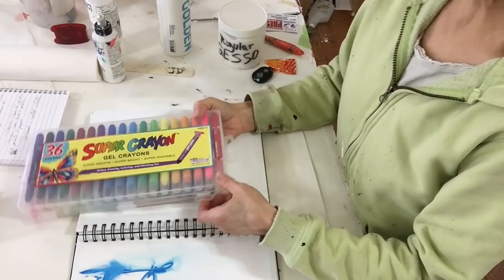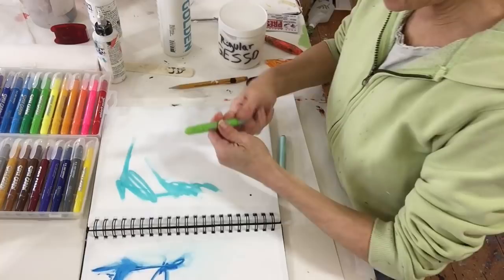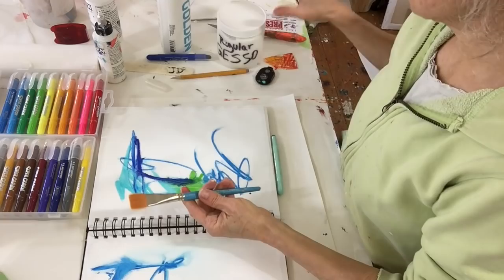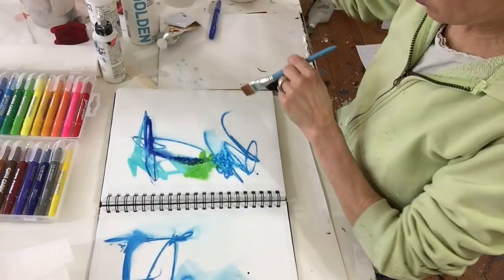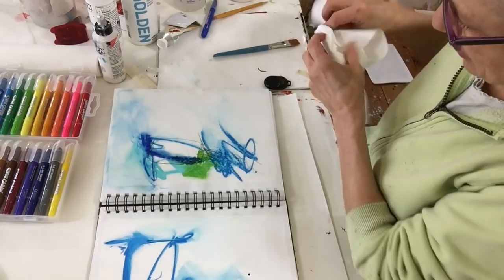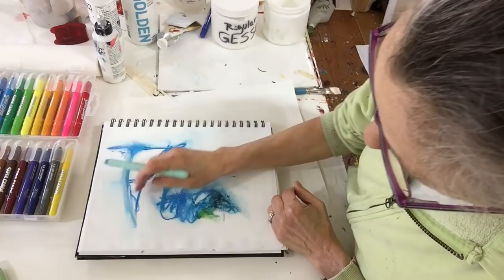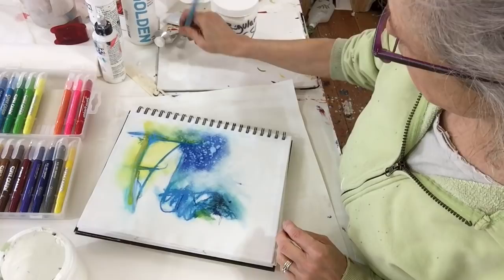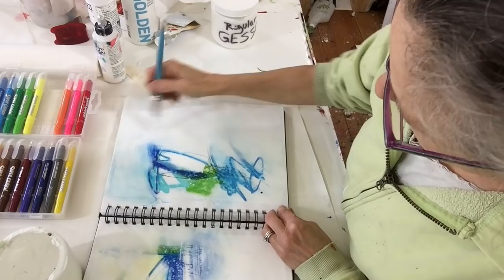Gel Crayons in Sketchbook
This video is about Gel Crayons in Sketchbook